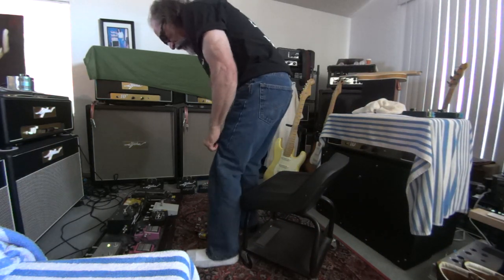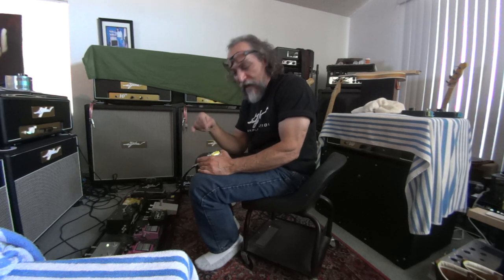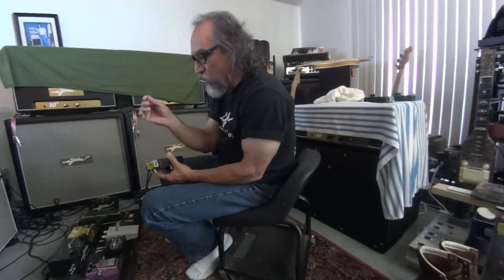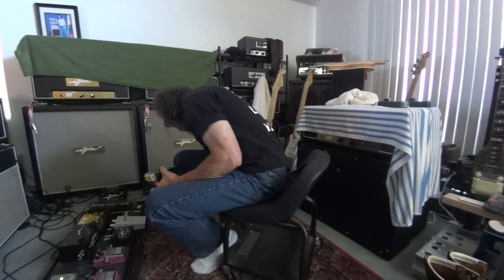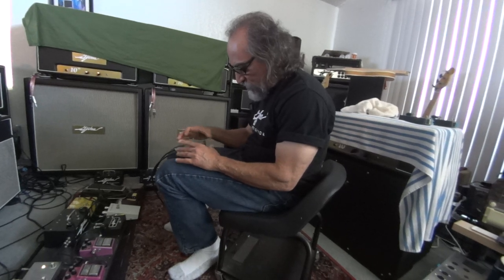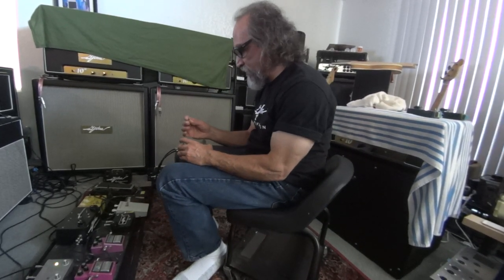Tone Talk: GERMANIAC - germanium transistors - AC128 - for Gjika Gainmaster Fuzz Driver Guitar Pedal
Tone Talk - Germanium Transistors - for Germanium fuzz box - Bob is driving himself, the entire neighborhood, and Michelle, especially, insane tone-testing his bag of old AC128 germanium transistors for his new Gjika Gainmaster Germanium fuzz driver guitar pedal. This pedal is being made specifically to go with Bob's 10^n amps and Gainmaster. The best guitar amp requires the best germanium fuzz pedal, and Bob Gjika is so OCD that he even chooses which customer of his gets which transistor, based on their playing styles.

How to get the best guitar amp tone